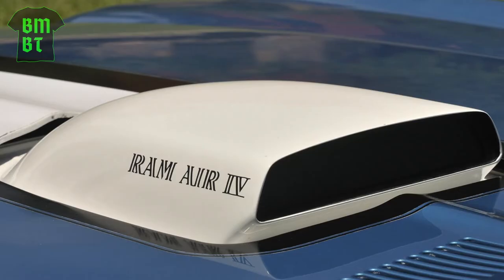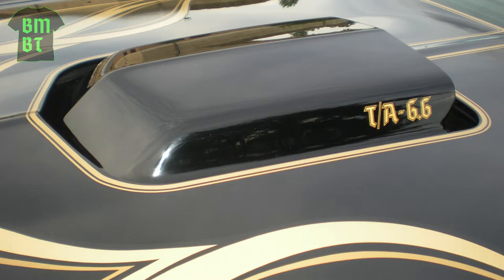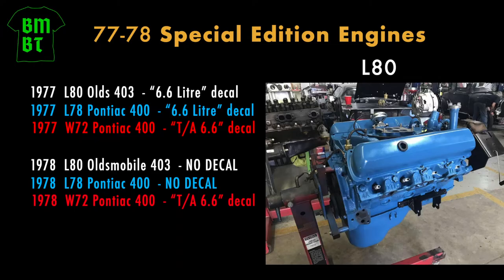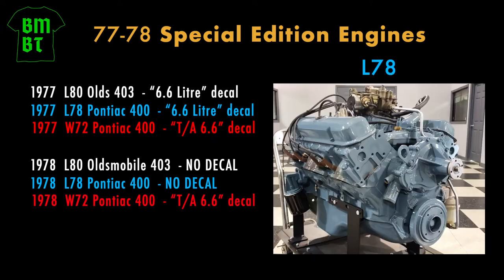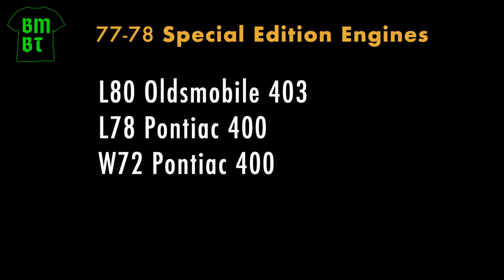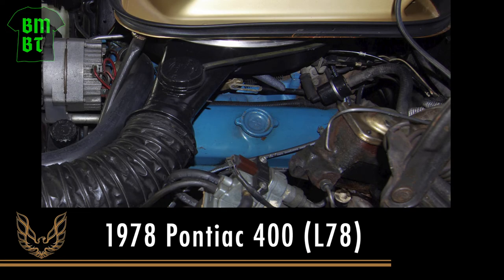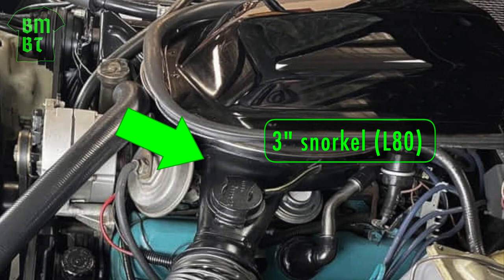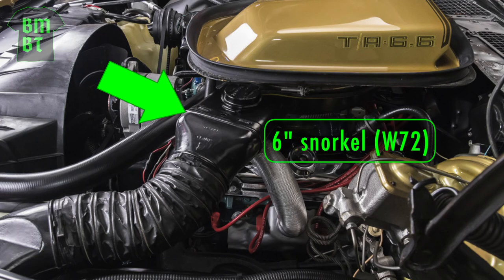Engine - Spot a FAKE 1977 - 1978 Trans Am Special Edition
Hood scoop decals, valve covers, oil filler tubes, you gotta know what to look for to spot a fake or just an incorrect  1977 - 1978 Trans Am Special Edition .

Watch all 3 of the videos in this series!